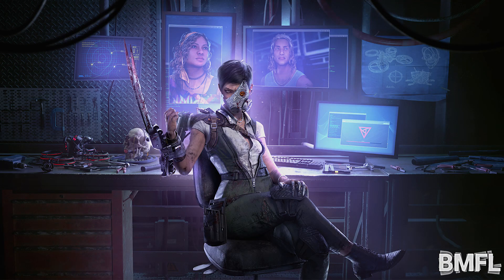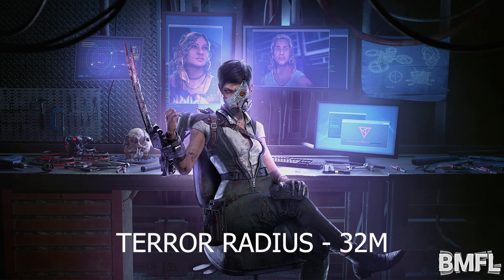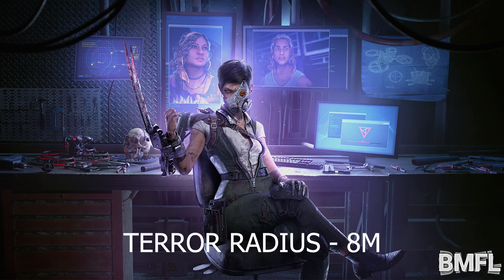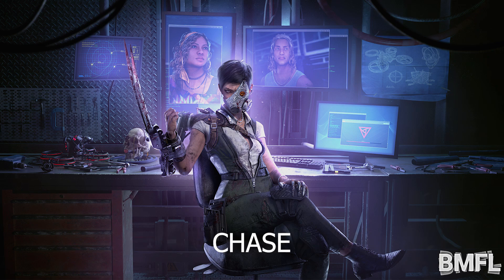The Skull Merchant Chase Music Reaction & Analysis - Dead by Daylight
Reacting To The Skull Merchant's Chase Music & Terror Radius

Intro: (0:00)
32 meter terror radius: (0:06)
16 meter terror radius: (0:38)
8 meter terror radius: (1:11 )
Chase music: (1:43)
Final thoughts & outro: (2:15)